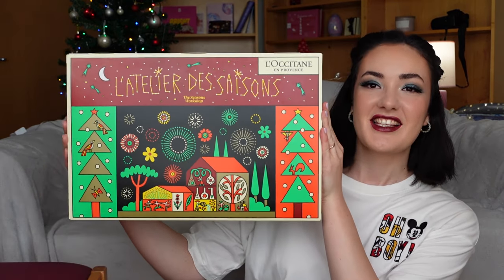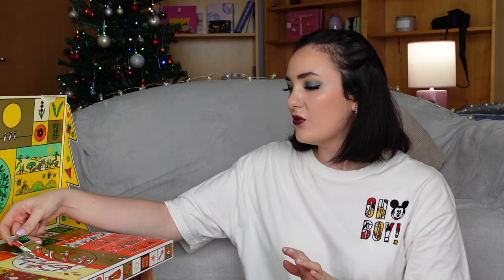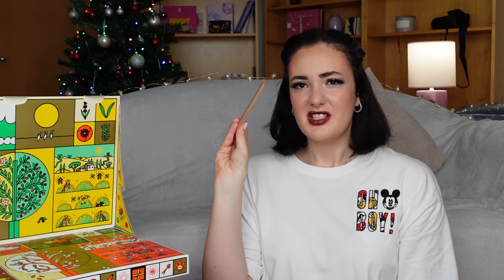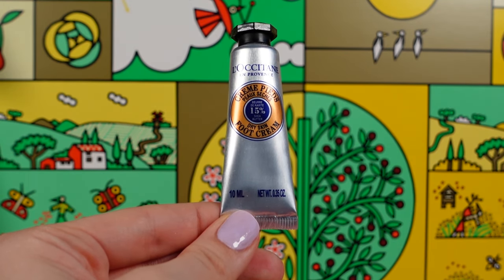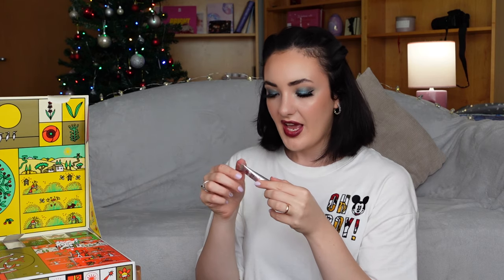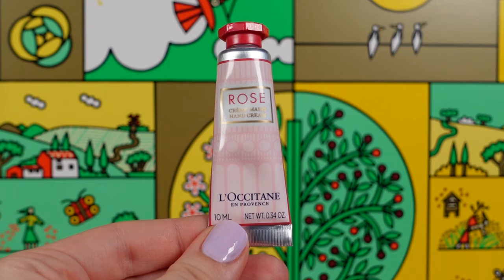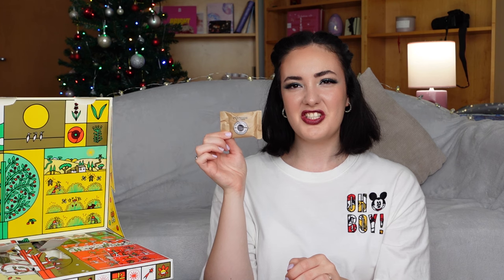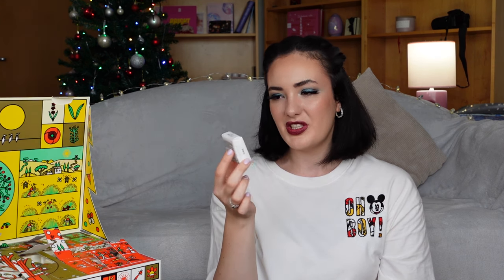The Most Fragranced Advent Calendar Of 2022 🎁 🎄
Kia Ora friends!
Join me in unboxing the L'Occitane Classic Advent Calendar❗ 🎅🏻

In this Classic Advent Calendar are much-loved L'OCCITANE favourites. The calendar features the most popular body, hair and skincare products.

Is it worth it⁉️🧐 Let's find out!